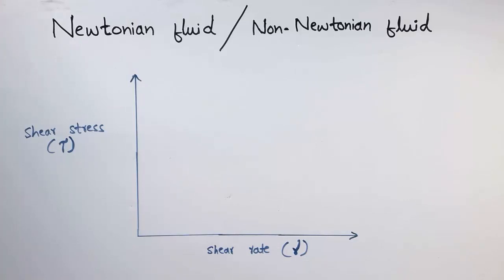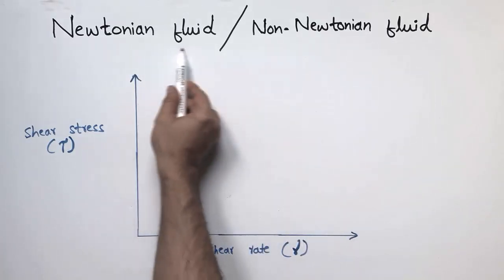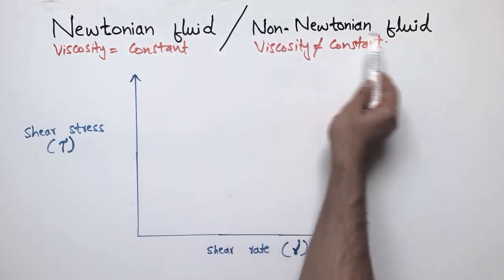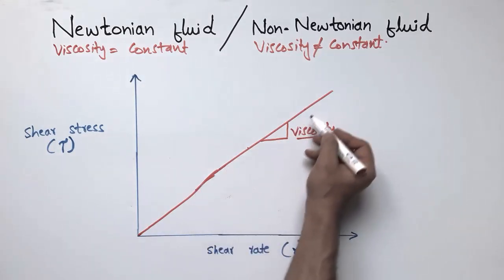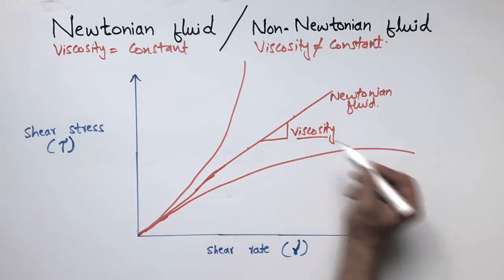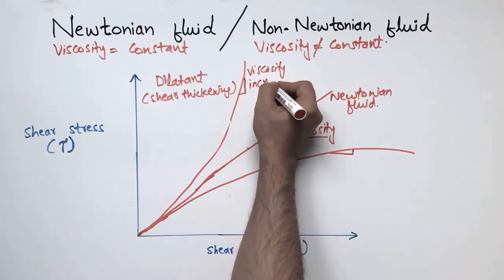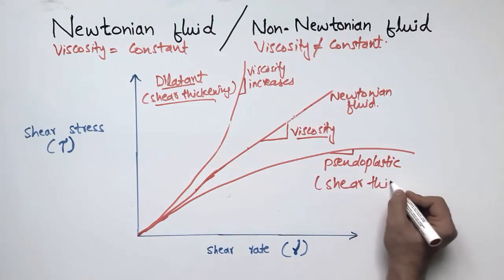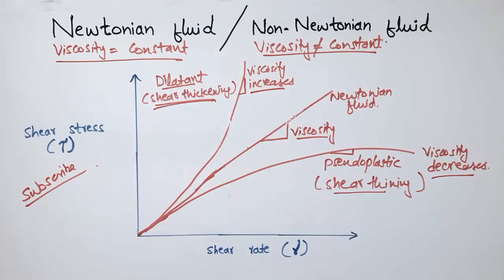Difference between Newtonian fluid and Non Newtonian fluid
This video shows the difference between Newtonian fluid and Non Newtonian fluid. In Newtonian fluid viscosity of the fluid is constant and in case of Non Newtonian fluid viscosity is not constant but changing either increases or decreases. If viscosity increases with shear rate then fluid is known  as Dilatant or shear thickening and if viscosity is decreases with shear rate then fluid known  as pseudo plastic or shear thinning fluid.